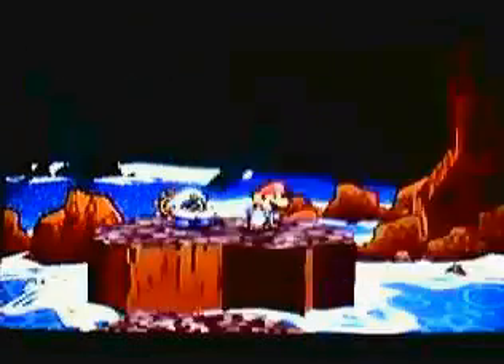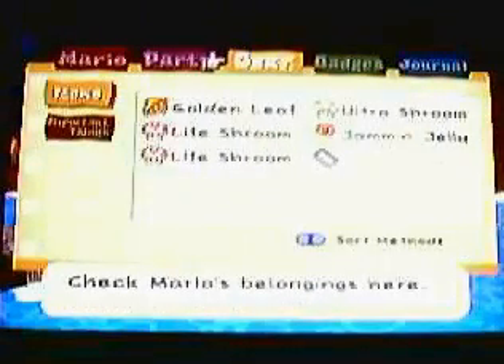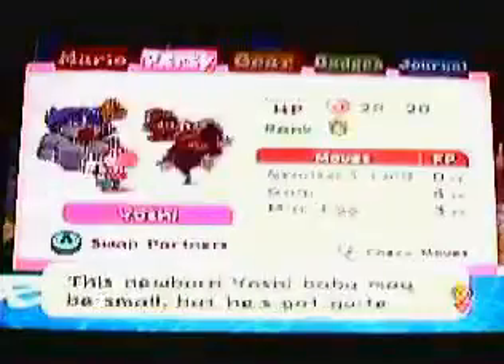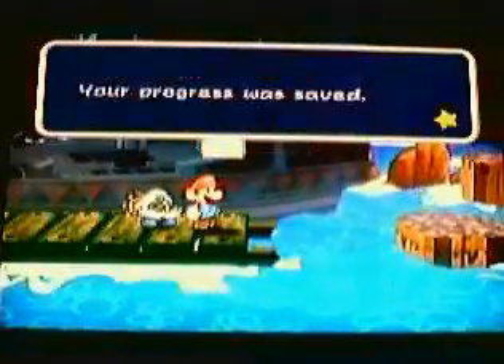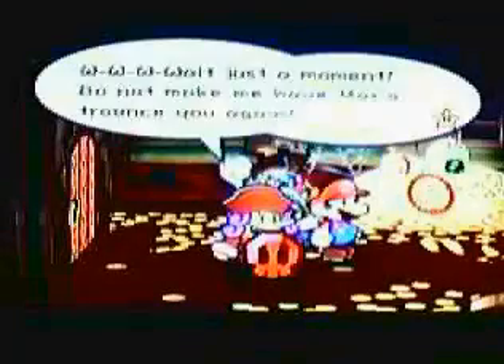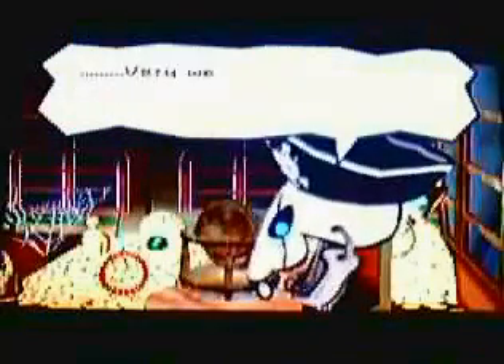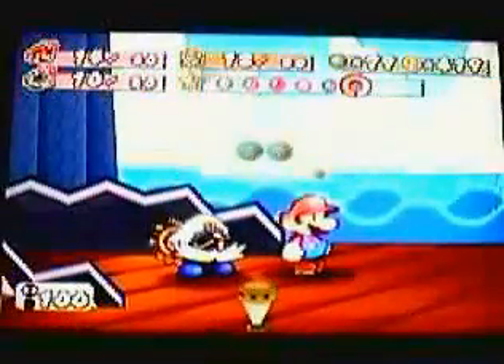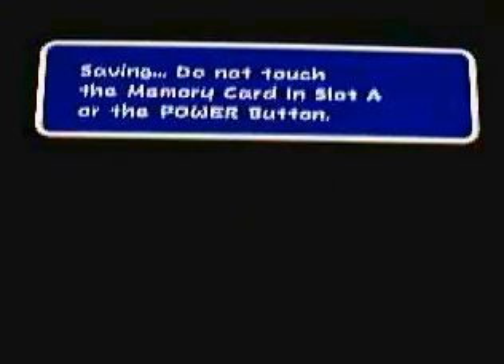Chapters of Paper Mario TTYD - Chapter 5 Boss 2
god crump y r u back!!??!
NOTE: There won't be an events video for this chapter as the recording screwed up and i can't go back; sry guys.